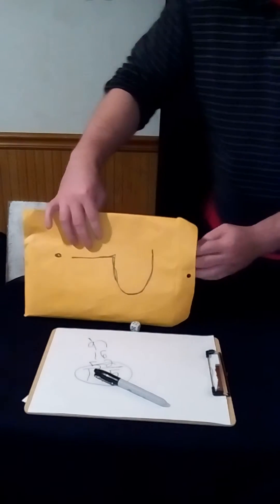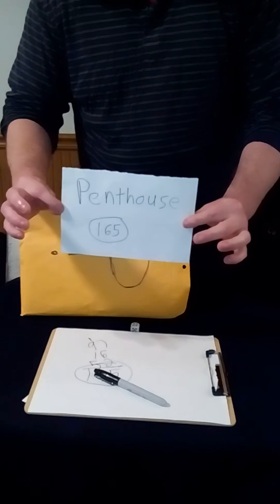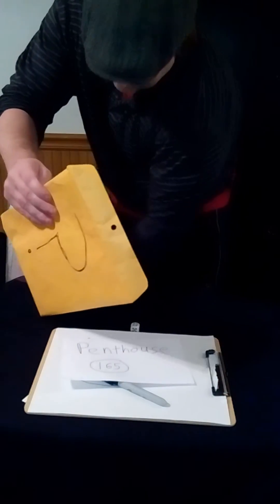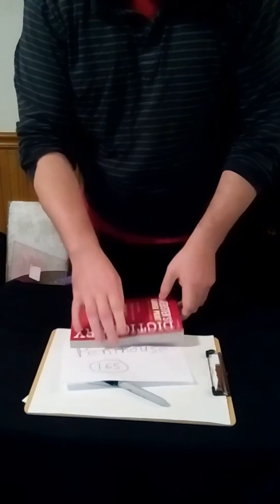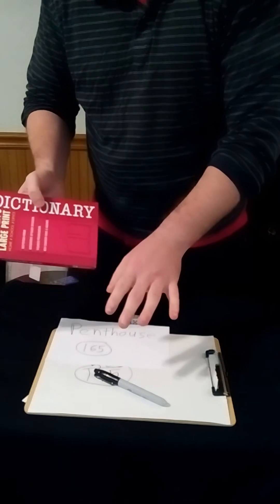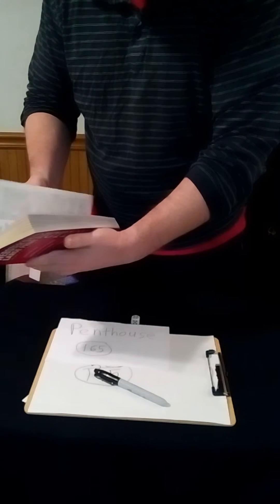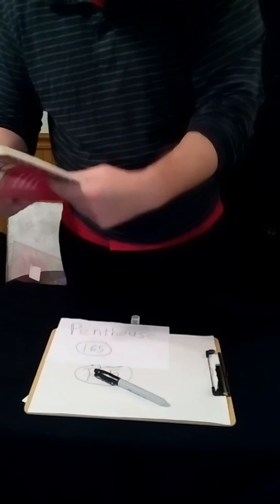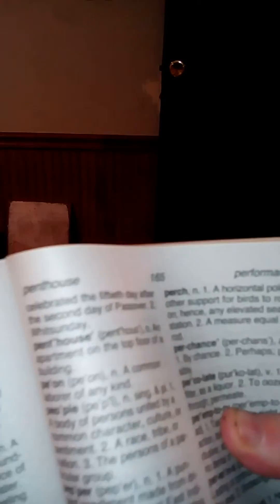Envelope Business Cards Prediction - Magic & MentalismTrick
BusinessCards Prediction Envelope Mentalism Taking an effect to the extreme an original routine by me